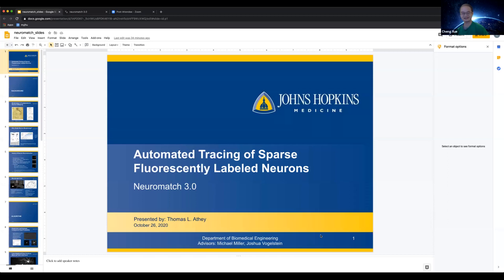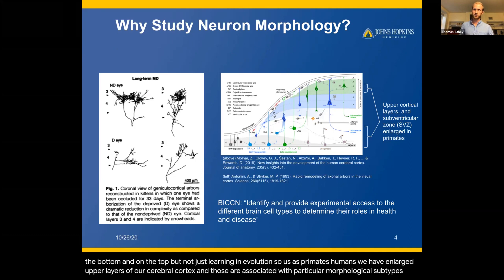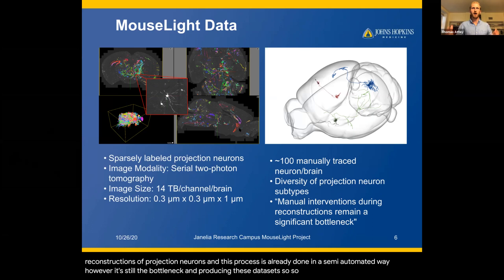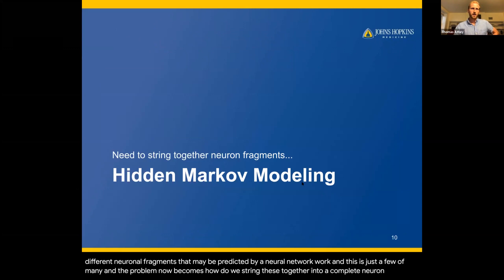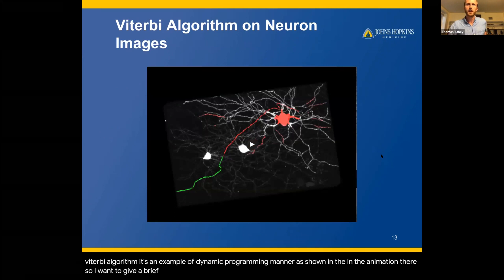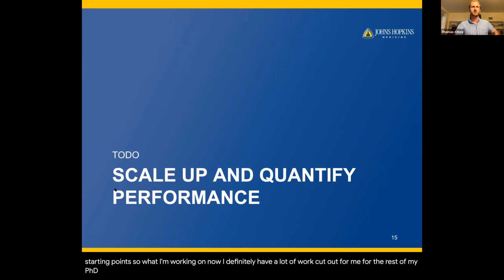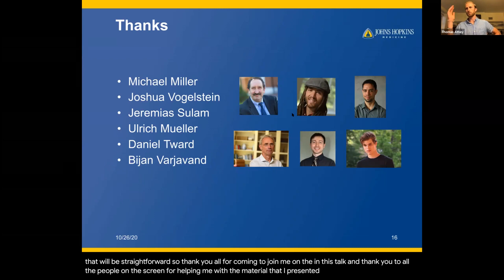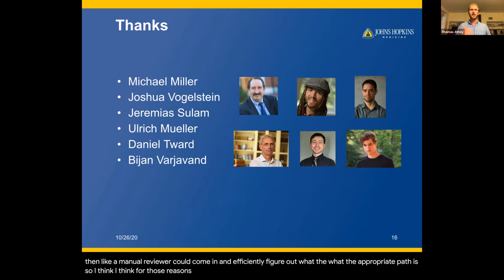Talk: Automated Neuron Tracing of Sparse Fluorescently Labeled Neurons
Speaker: Thomas Athey, Johns Hopkins University (grid.21107.35)
Title: Automated Neuron Tracing of Sparse Fluorescently Labeled Neurons
Emcee: Cheng Xue
Backend host: Kami Salibayeva

Summary: Recent advances in brain clearing and imaging have made it possible to image entire mammalian brains at sub-micron resolution. These images offer the potential to assemble brain-wide atlases of neuron morphology, but manual neuron tracing remains a bottleneck. Here we present an automated tracing pipeline that leverages a hidden Markov model to allow tracers to intervene in the areas of least confidence, and utilizes dynamic programming to scale to large image data.